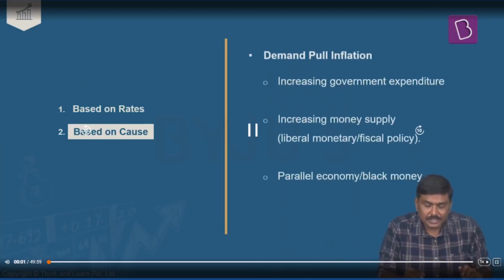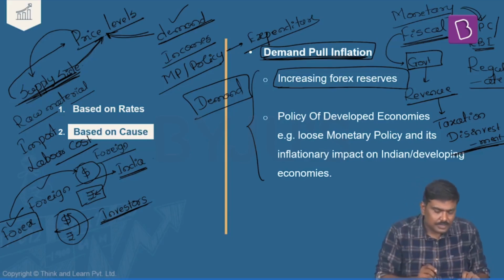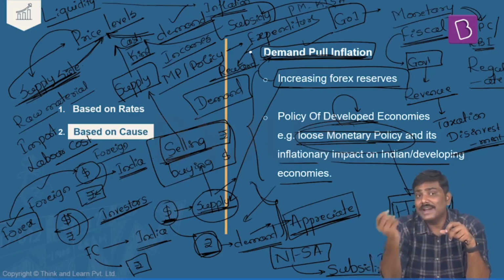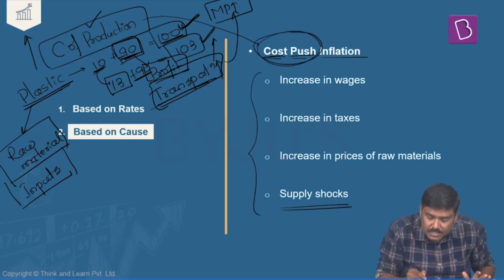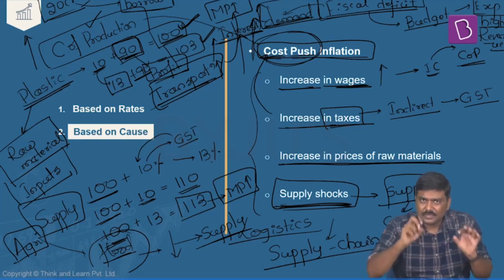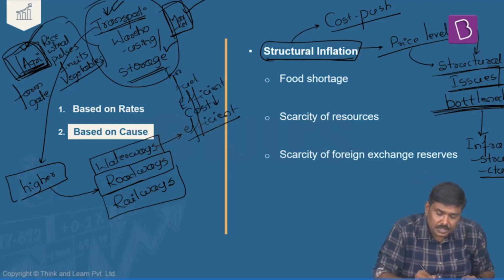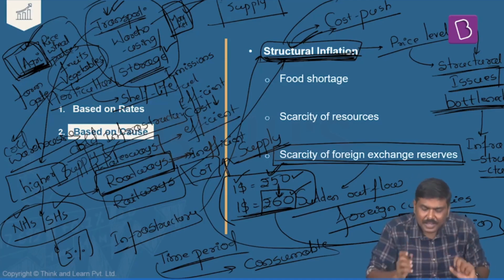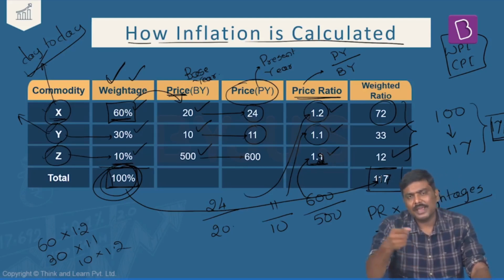Economic 13 | Virtual Lessons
Lesson Pdf: